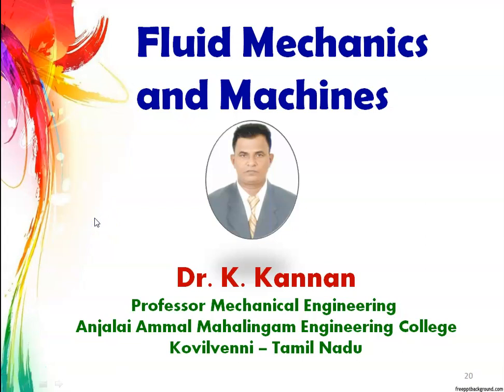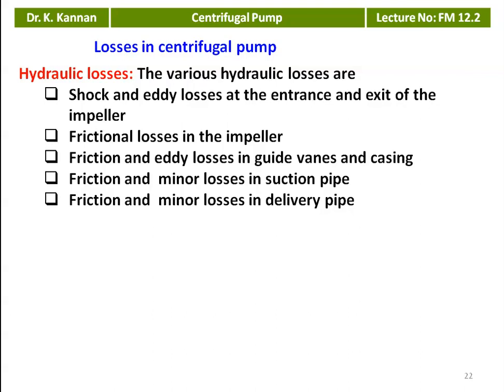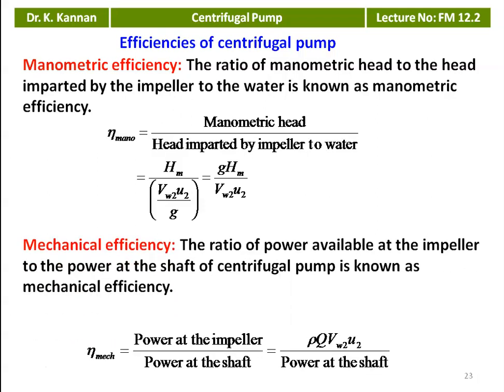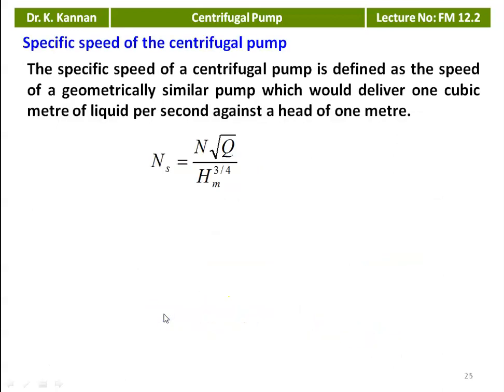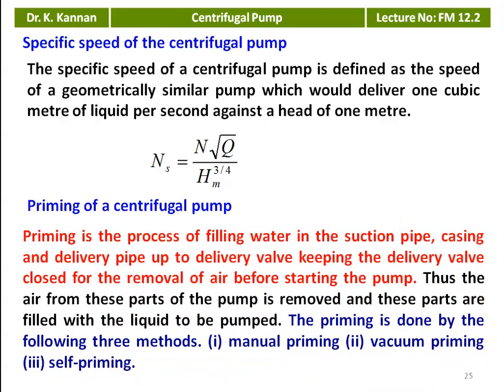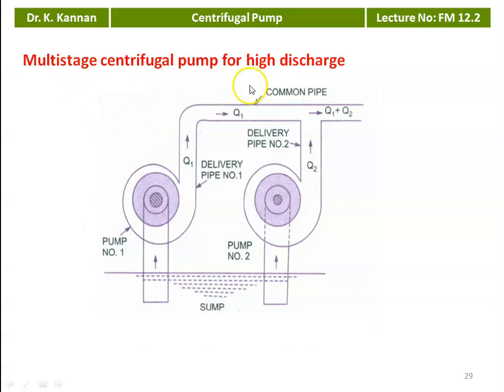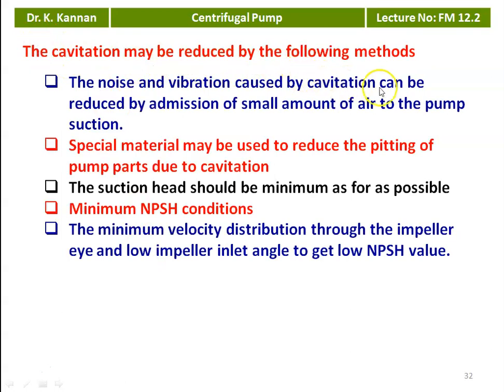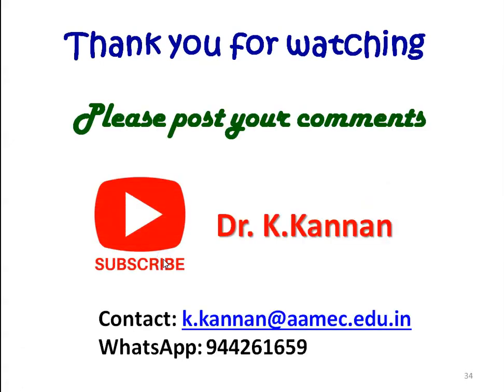FM 12.2 Centrifugal Pump - II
Loss of head in centrifugal pump, efficiency,
Specific speed, minimum starting speed, priming of centrifugal pump, Net Positive Suction Head (NPSH), multistage pump, cavitation